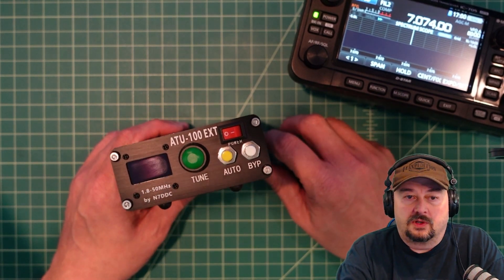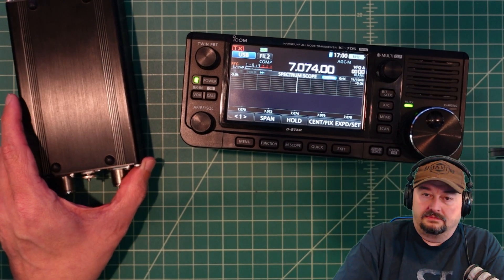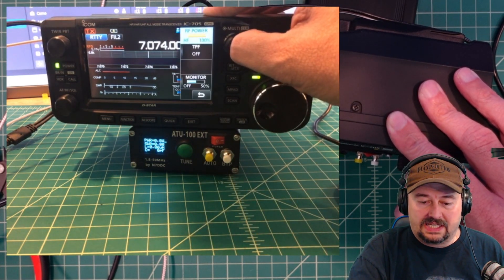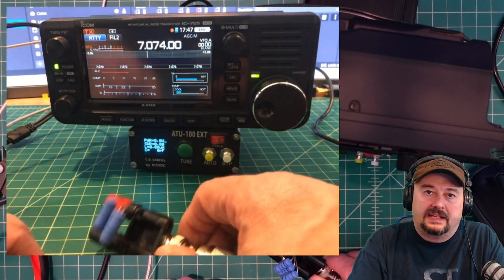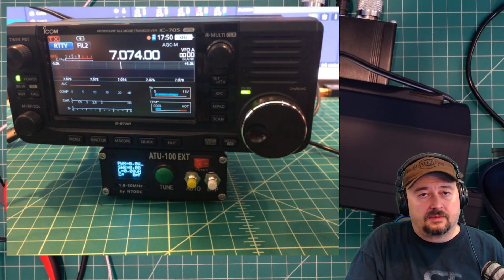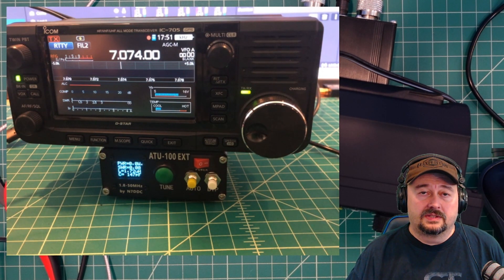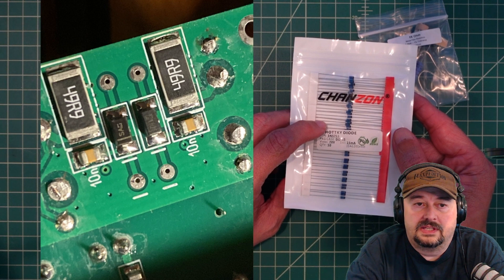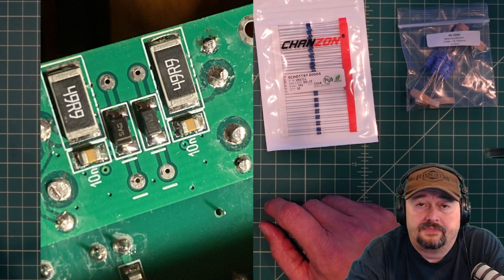ATU-100 Antenna Tuner Problems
In this video, we take a look at some of the problems I have encountered with the ATU-100 antenna tuner for ham radio.

Links to products in the video:
👉ATU-100 Antenna Tuner